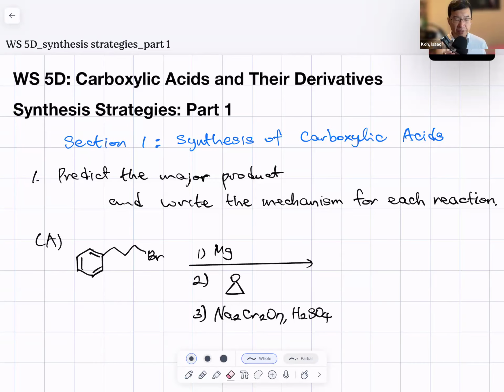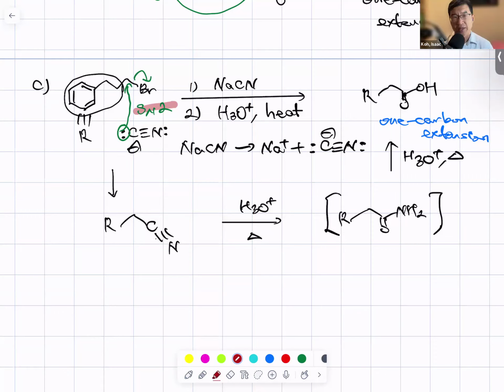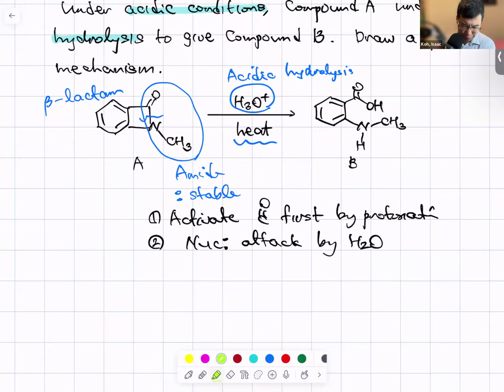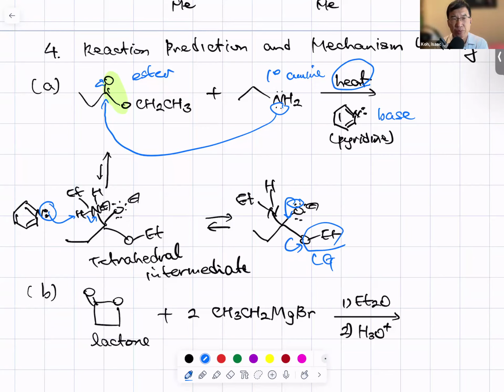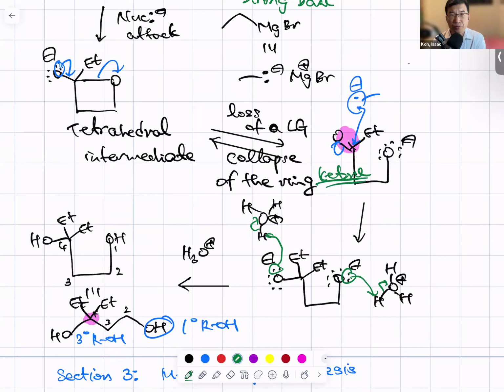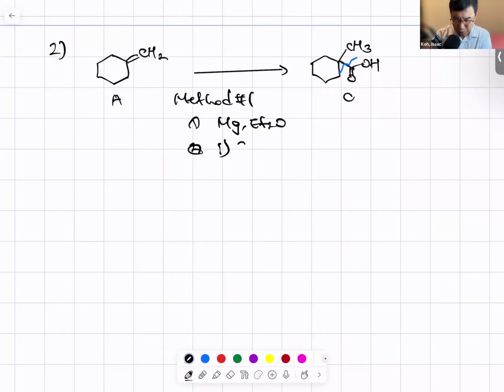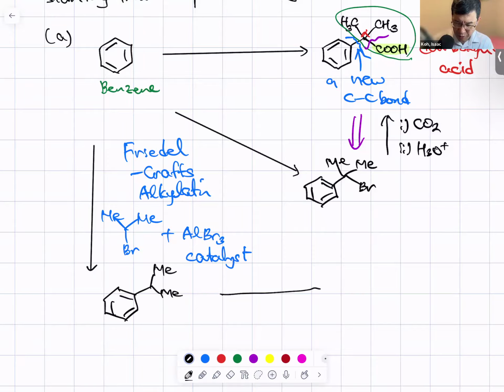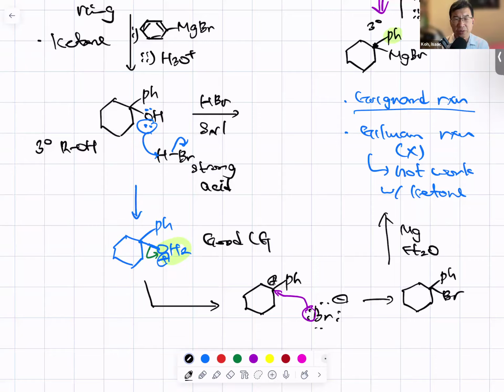WS 5D Video: Synthesis Strategies Part 1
This video is Part 1 of our carboxylic acid synthesis strategies in Worksheet 5D.

We focus on two key methods for extending the carbon chain by one carbon to form a carboxylic acid:

1) Grignard Reagent + CO₂ (dry ice) → followed by acidic workup
2) SN2 reaction with CN⁻ → followed by acidic hydrolysis under heat

The worksheet asks you to:

1) Draw the mechanisms step-by-step, and
2) Complete an error analysis to evaluate incorrect synthetic routes.

We also compare acidic vs. basic hydrolysis of carboxylic acid derivatives (esters and amides):

Acidic hydrolysis: Protonate the carbonyl to activate it, and protonate the leaving group before departure.

Basic hydrolysis: No protonation steps are included because the solution is strongly basic.

Finally, the video highlights why esters react twice with strong nucleophiles such as Grignard reagents or LiAlH₄, leading to further reduction or addition.

This walkthrough is designed to strengthen your understanding of how reaction conditions guide mechanism, reactivity, and product outcome.